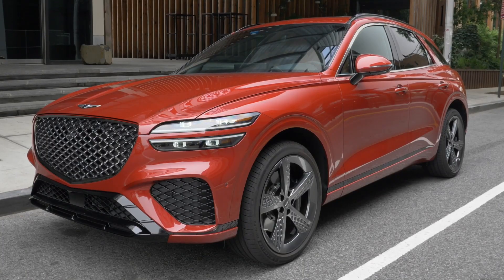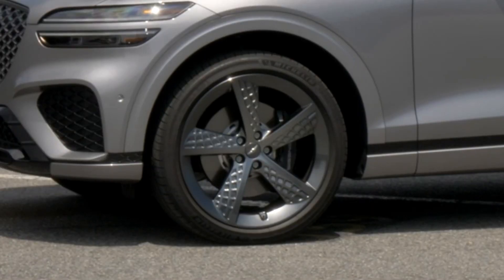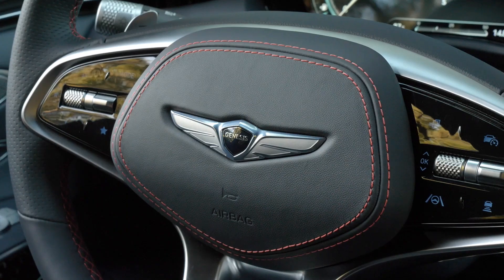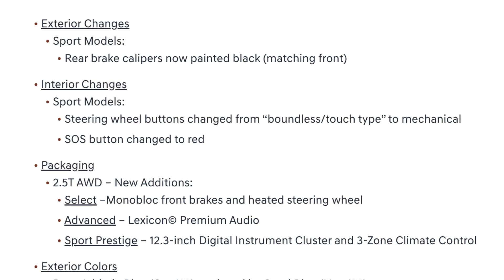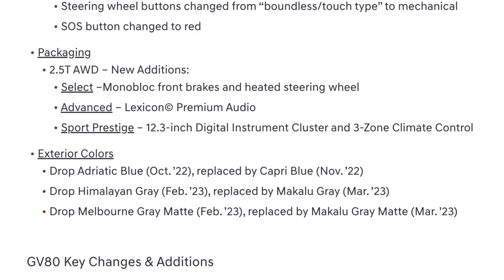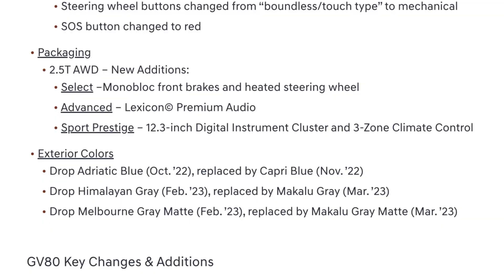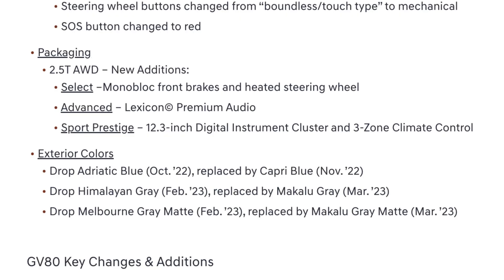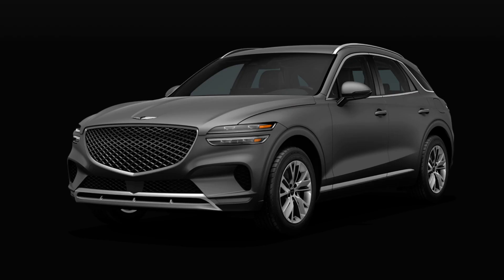2023 Genesis GV70 Full Change List | New Colors and Packaging!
In this video I tell you all changes for the 2023 Genesis GV70. The Genesis GV70 has several smaller changes and gets a slight price increase across the board. Three new colors are being introduced in place of three outgoing colors midway through the model year. Even though the price increase is fairly mild, with price hikes every year, it can be substantial as time goes on. Let me know what you think of the changes below!

Pricing:

2022 GV70 2.5T Standard: $42,045
2023 GV70 2.5T Standard: $43,995
(Up $1,950 over 2022MY)

2022 GV70 2.5T Select: $46,045
2023 GV70 2.5T Select: $47,745
(Package Down $250 over 2022MY, Up $1,700 Total)

2022 GV70 2.5T Advanced: $50,195
2023 GV70 2.5T Advanced: $52,645
(Up $500 over 2022MY)

2022 GV70 2.5T Sport Prestige: $53,795
2023 GV70 2.5T Sport Prestige: $56,795
(Up $1,050 over 2022MY)

2022 GV70 3.5T Standard: $54,195
2023 GV70 3.5T Standard: $56,095
(Up $1,900 over 2022MY)

2022 GV70 3.5T Sport Advanced: $59,195
2023 GV70 3.5T Sport Advanced: $61,045
(Package Down $50 over 2022MY, Up $1,850 Total)

2022 GV70 3.5T Sport Prestige: $64,095
2023 GV70 3.5T Sport Prestige: $65,995